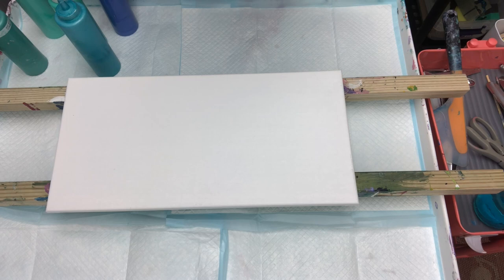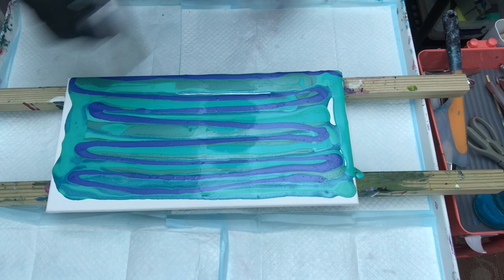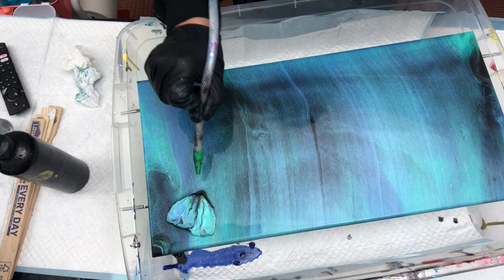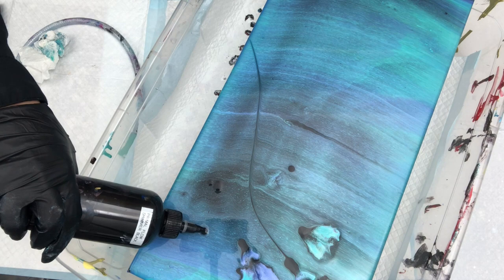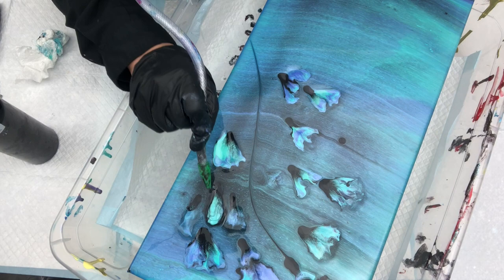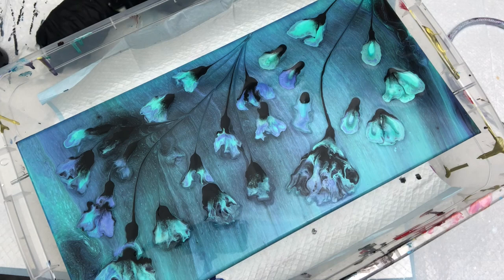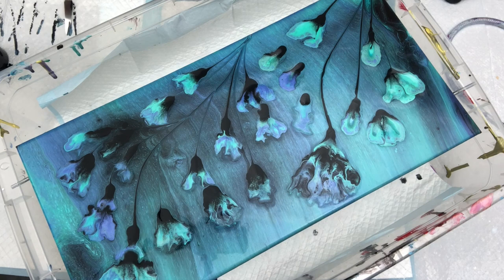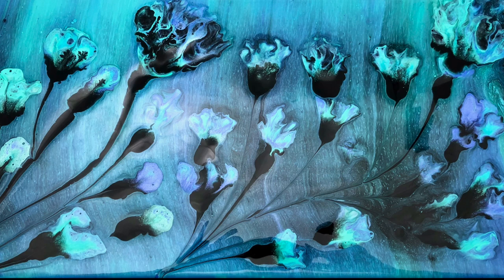#114 GEMMA Series - TEAL SAPPHIRE - Flower Pop Straw blowing Flowers - Swipe- Lori Houston Art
Thank you for joining me at Lori Houston Art WOOHOO a new Series -- my GEMMA series.  Gemma means precious gemstone or jewel.  I will be creating paintings using the colors of precious gems or jewels - this will be so much fun and I just love the history on the gems that I have already completed- cannot wait to share.
SO tonight I will be doing my Flower Pop- Swipe with Straw-blown flowers using my PUFFY 2000- love him,   to create the Teal Sapphire gemstone - WOOHOO. Thank you to the wonderful person who purchased this at the pop - up - I appreciate you :).
 Please join me while we create the colors in this precious stone.  I will also go over the history and meaning of the Teal Sapphire,  this series is SO much fun - I love it - hope you do to - let me know if the comments below what gem you want to see :)

I am excited to be a part of the Chuesday Art Train tonight featuring Holly with The Morning Pour, Joanne Ralstin Art  and  Nate Bright Art.

Join me and my friends on Tuesday night, and if for some reason you cannot make it, go back and check out the entire video, I would love to have you subscribe and help me on my Youtube Journey.

Again I am so happy to be a part of this train with these amazing artists on "Chuesday" nights this week we will start at 6:15 with Holly from the Morning Pour.  See you there

 6:00 Holly w/The Morning Pour

6:20 Joanne Ralstin Art

6:40 Lori Houston Art

7:00  Nate Bright Art

Thanks you for tuning in and I appreciate all of you that continue to support me and are following me on this journey.

Please check out the Williamsburg Bazaar in Williamsburg, Virginia where myself and several artist have their artwork on display for purchase.  This shop is amazing, so many different artist styles and this Bazaar has been a blessing to me in my art career, it truly has gotten my art on its starting path - Thank you to Janie and her husband for their kindness and for being such a huge support to all local artists, you both are amazing human beings.

Also if you live in this area - Central Virginia, we have a Sip n Shop coming up on Black Friday and every weekend after up until 12/18 -  hope to see you there.  I will have some of my pieces on display as well as items that you have no seen on Youtube - very exciting event.

lorihouston56@gmailcom
lorihoustonart.com- NEW WEBSITE - ecommerce store coming soon

Thanks again, Take Care and till next time.